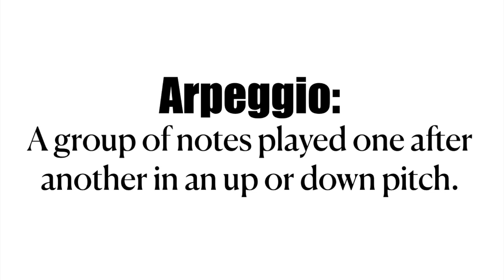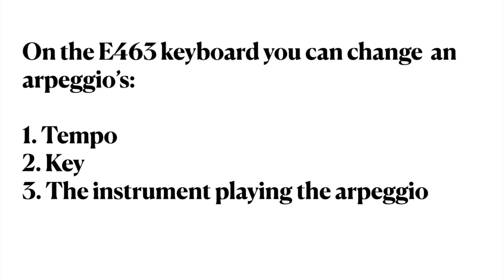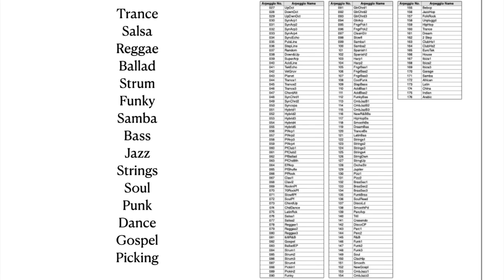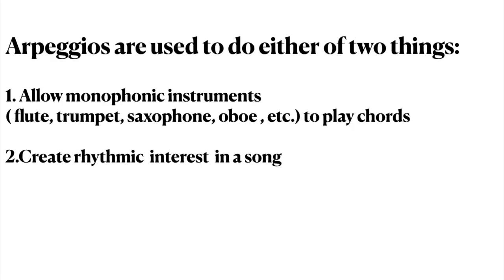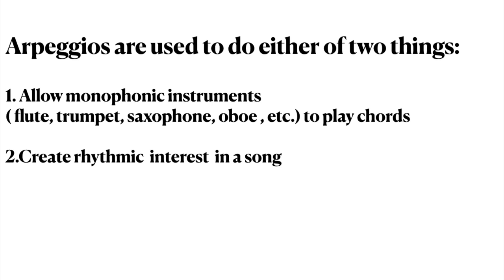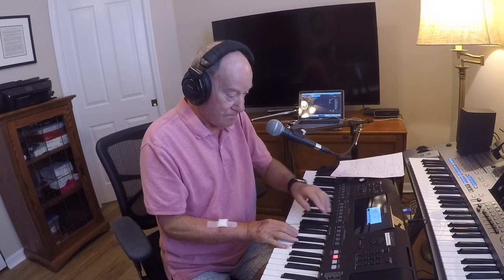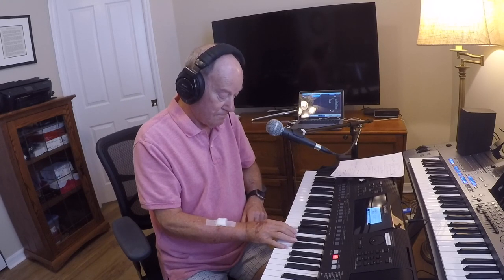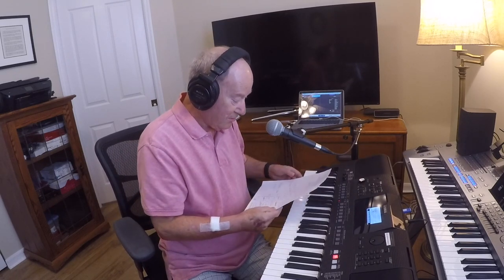Introduction to Arpeggio on a Yamaha PSR E463 keyboard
This video introduced a new E463 keyboard  user to the use of an arpeggio. The E463 has 115 built-in arpeggios to choose from.  This video is for people who want to learn what an arpeggio is, how to control them, and how to set them up and use them  on this  keyboard.

Here are the nine other YouTube videos I have published teaching beginners how to use their Yamaha PRS E463 keyboard.

Change the Melody of a Preset song on a Yamaha PSR E463